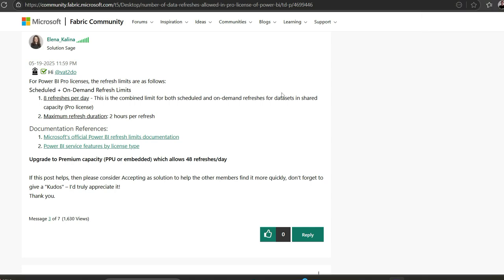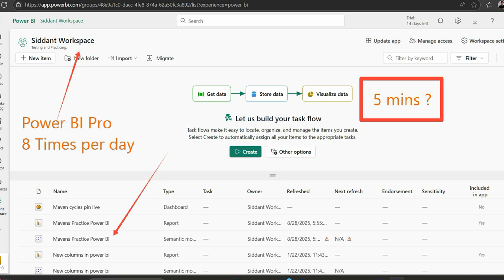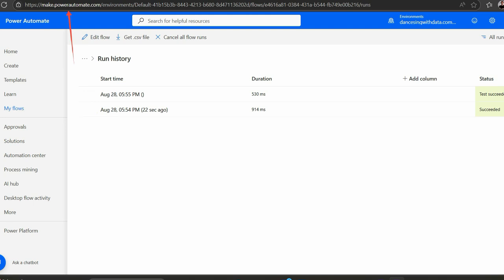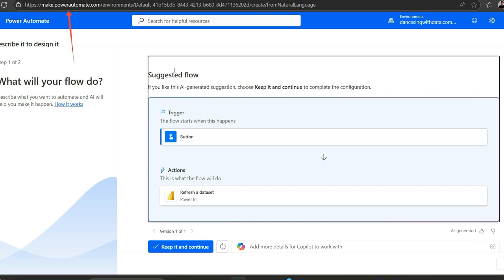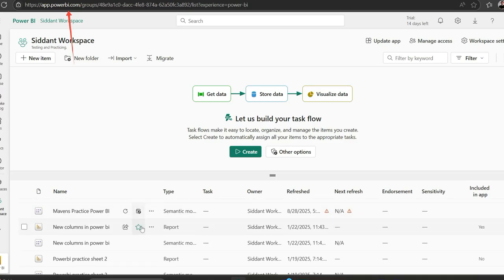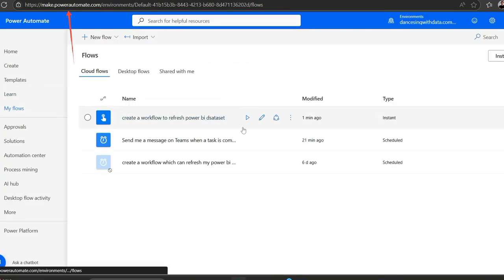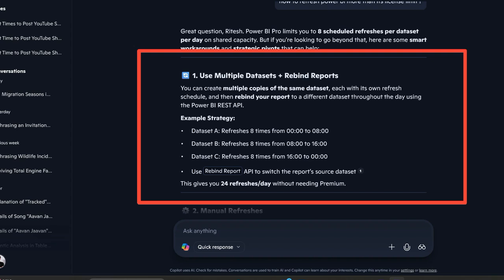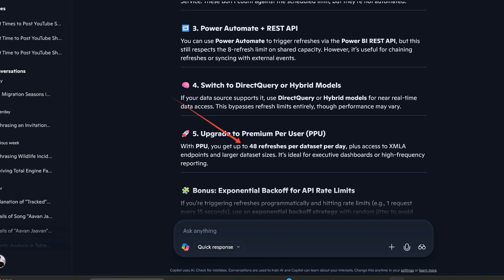Power BI Pro Hack: Refresh More Than 8 Times a Day Without Premium?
Tired of hitting Power BI Pro’s 8-refresh-per-day limit?
In this video, I walk you through smart, practical workarounds to refresh your datasets more than 8 times a day—without upgrading to Premium. Whether you're using Power Automate, D